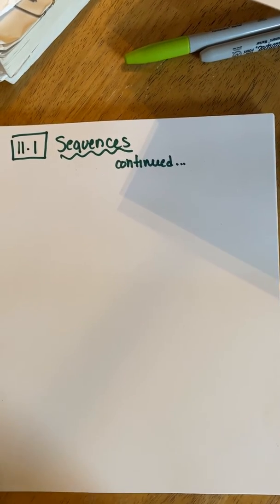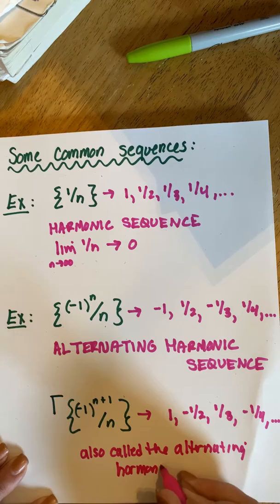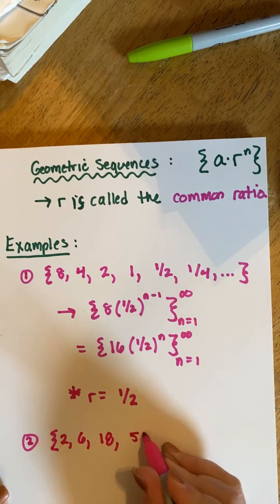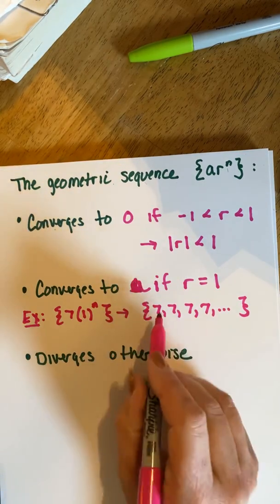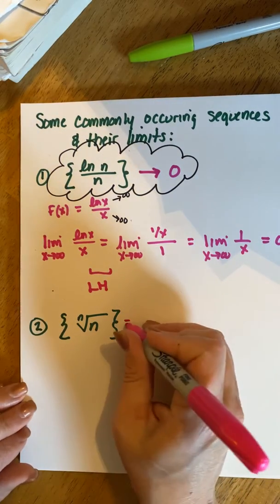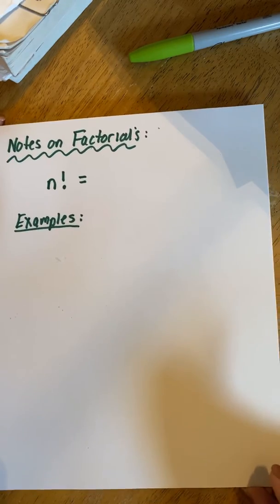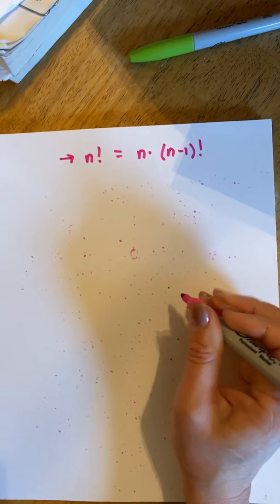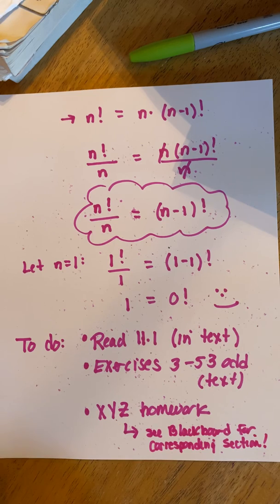MAT 256 - 11.1 Part 2